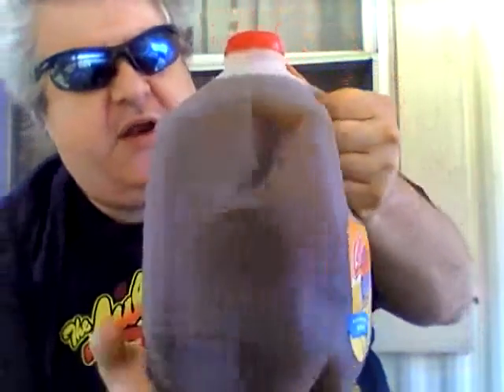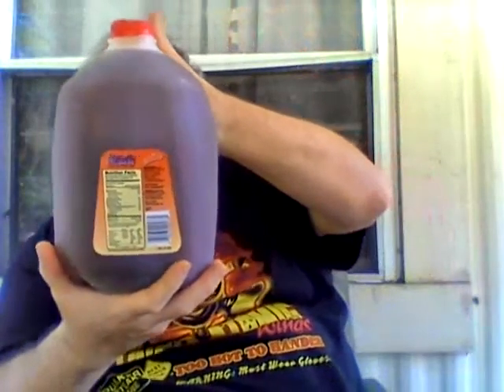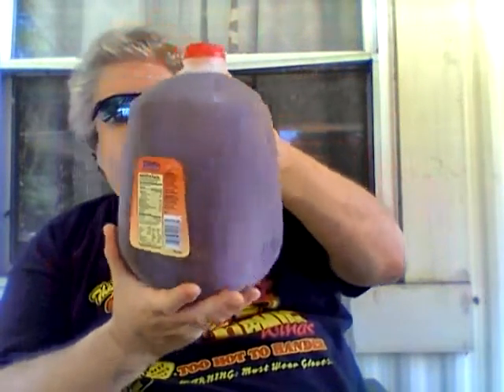Galliker's diet iced tea (lemon flavored)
I review this diet iced tea made in Johnstown, Pa. & sold at Sheetz. Is it any good?